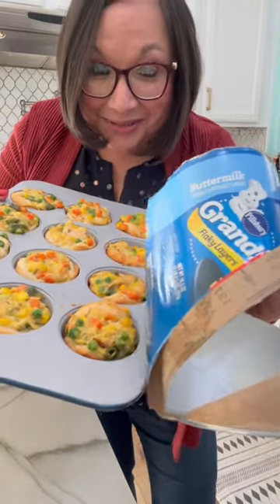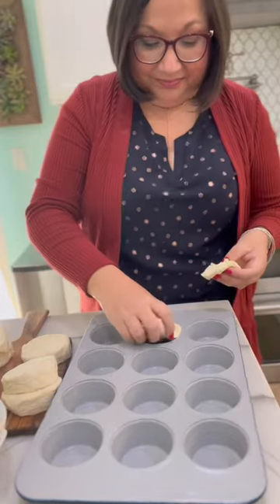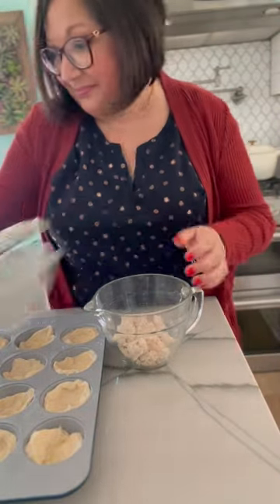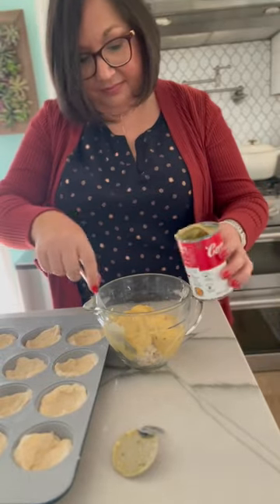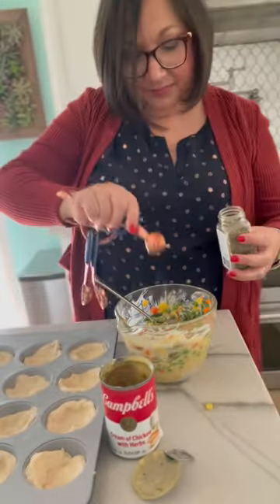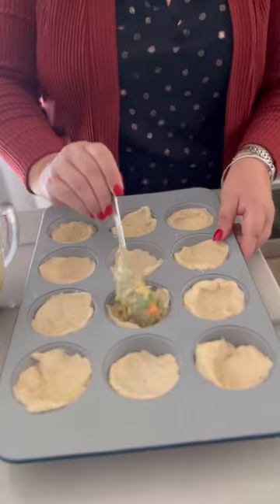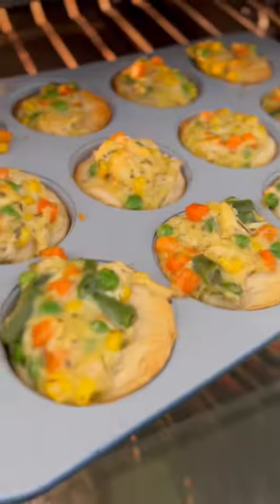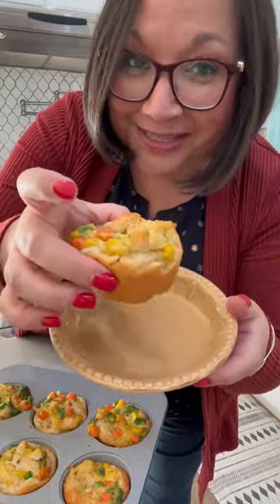How to Make Mini Chicken Pot Pies | Easy Meal Ideas Series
It’s time for another installment of our Easy Meal Ideas Series to help make dinnertime a bit easier. This week, Lina’s making Mini Chicken Pot Pies! This easy dinner recipe comes together using just 4 main ingredients cooked in a muffin pan in under 30 minutes. It's such a brilliant and family-friendly weeknight meal idea.